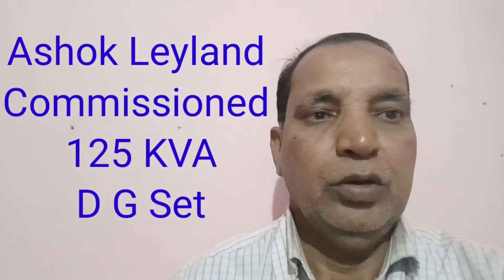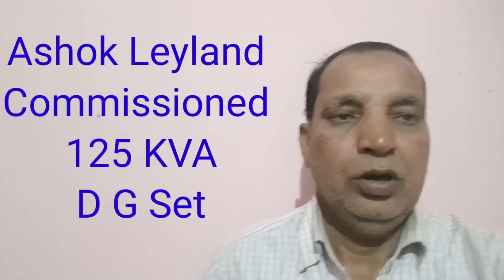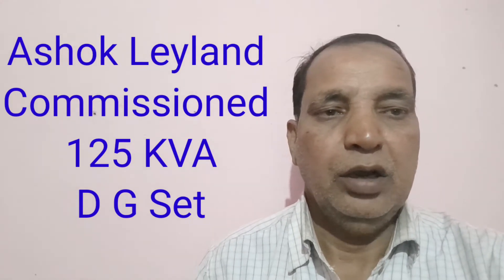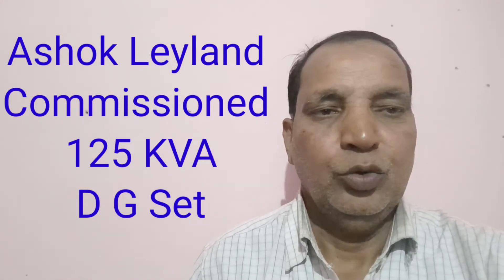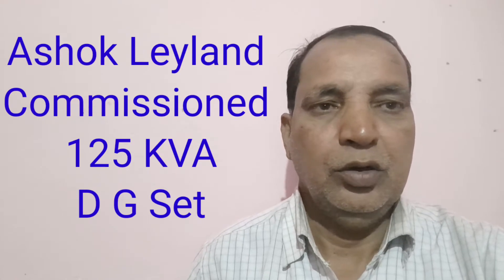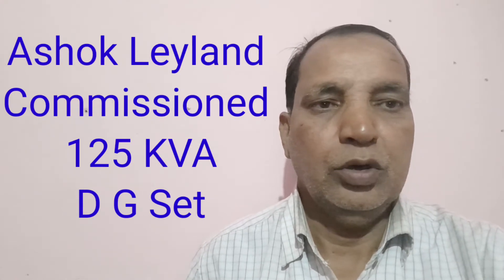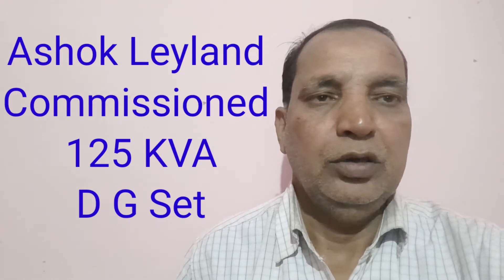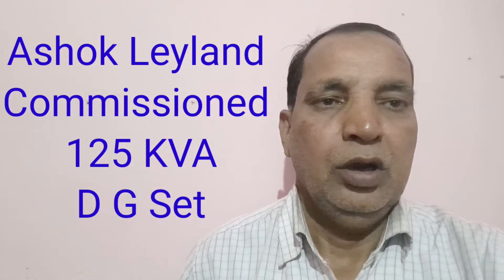Ashok Leyland- Commissioned 125 KVA D G Set. (English)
commissioned Ashok Leyland dg set